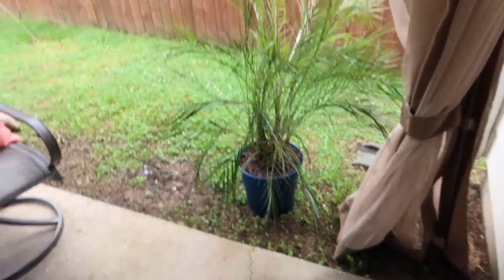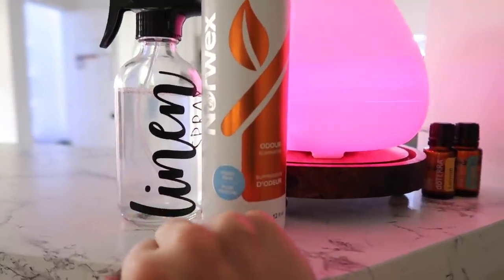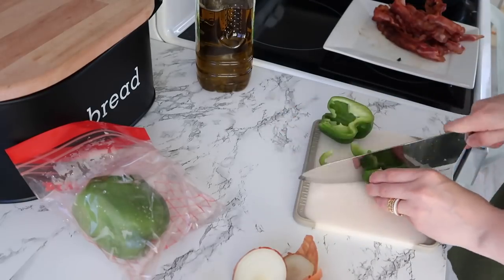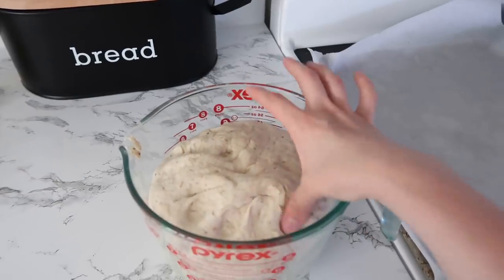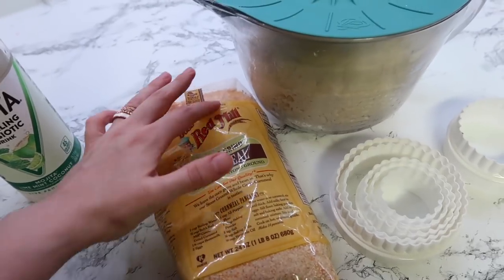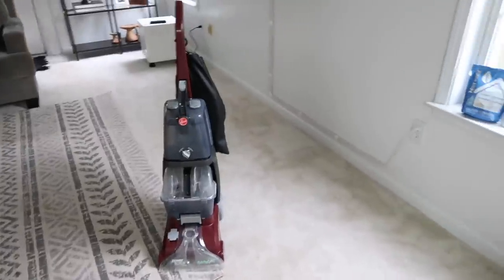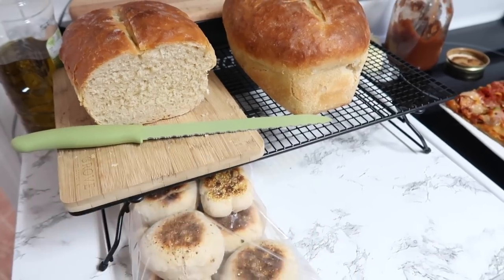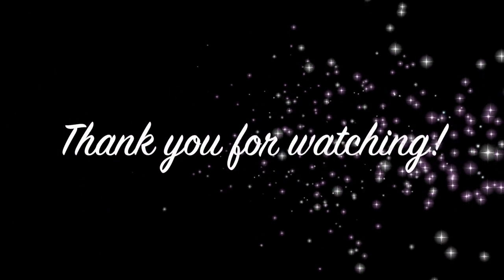DEEP CLEAN WITH ME | COOK WITH ME | BAKE WITH ME ALL DAY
The first 1000 people who click the link will get 2 free months of Skillshare Premium

Shop This Video:
Livingroom Rug
My Frying Pan
Hoover Carpet Cleaner

SHOP NORWEX (any size order enters you into the dusting mitt giveaway, 3 winners will be chosen June 8th)

,Adaline

Write Me:
Adaline Zook